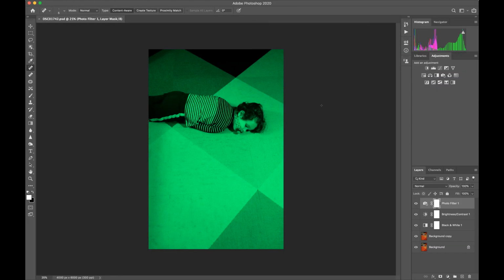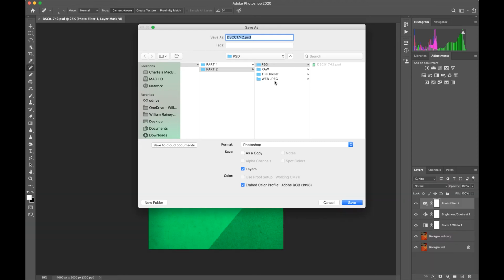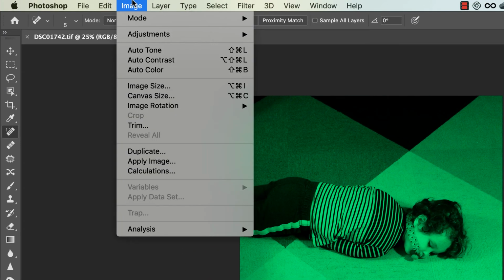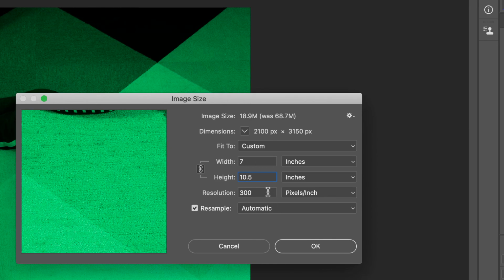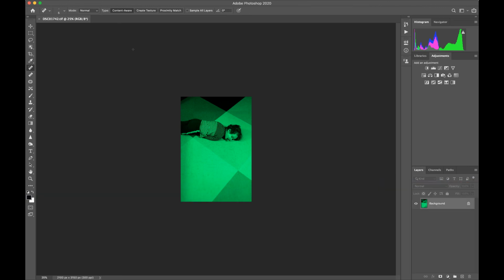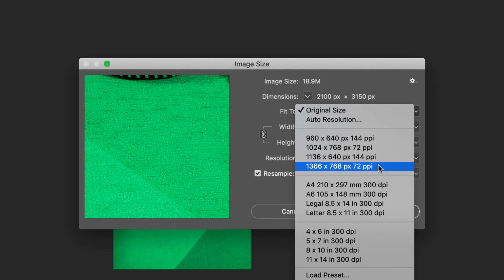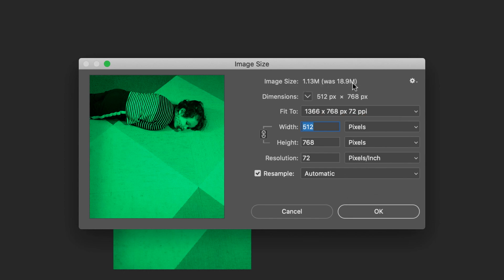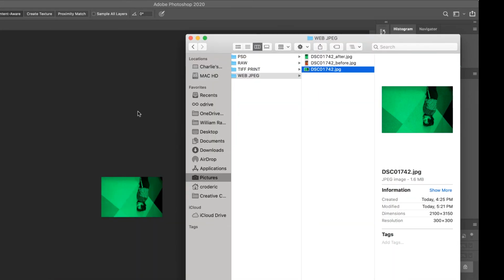WORKFLOW DEMO PART4